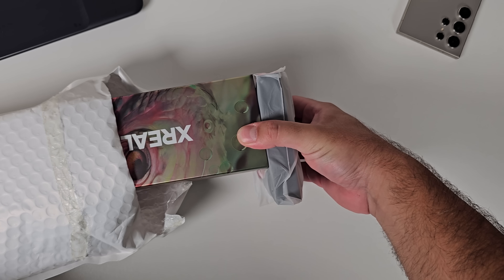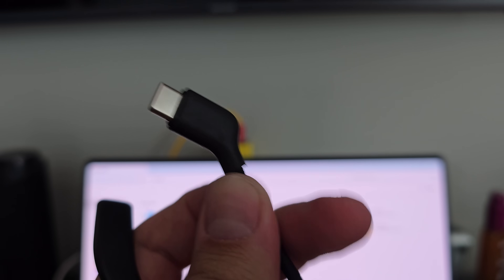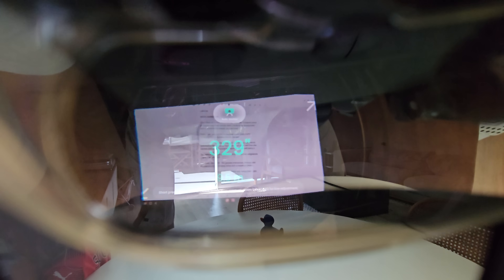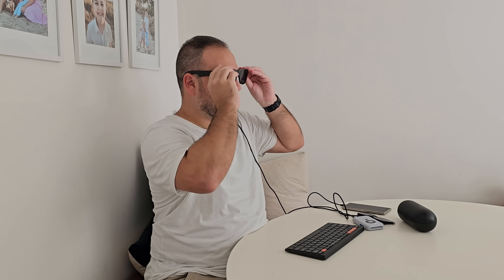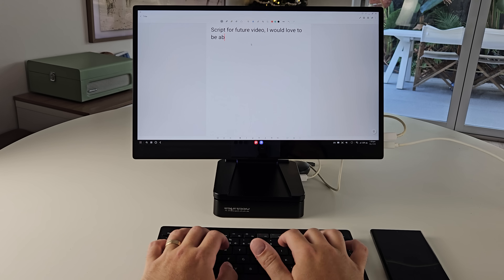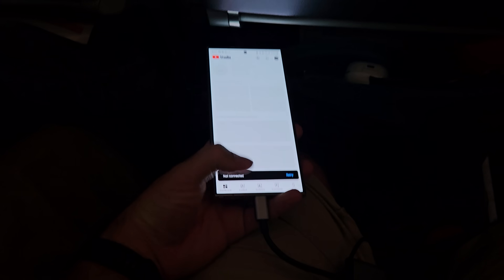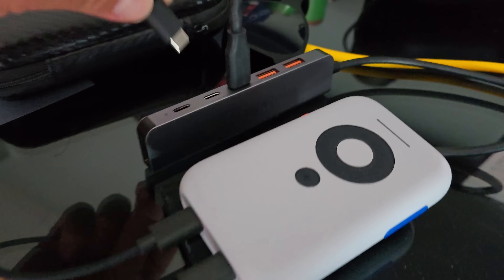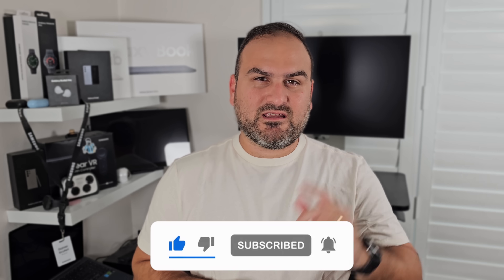Samsung DeX will NEVER be the SAME again!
The @xreal_global Air 2 Pro's are the best thing to ever happen to Samsung DeX. They are the ultimate in creating a productivity and entertainment environment you will never get anywhere else.

XREAL Air 2 Pro
XREAL Hub
XREAL Beam